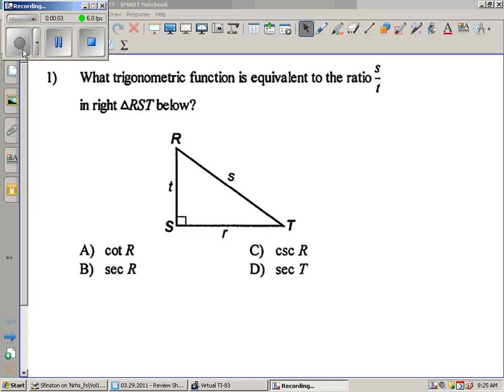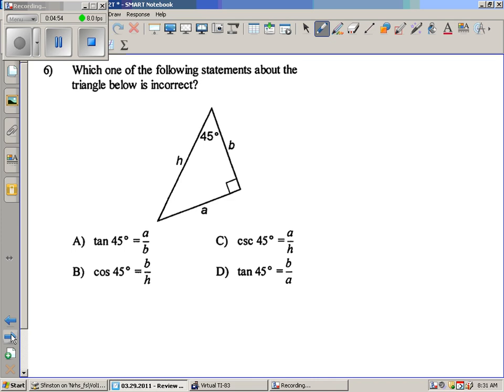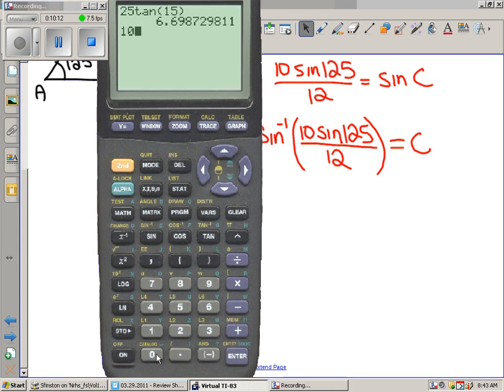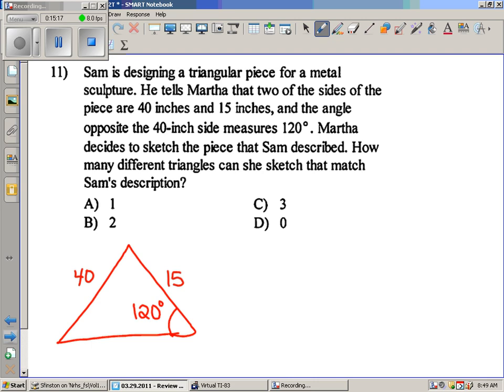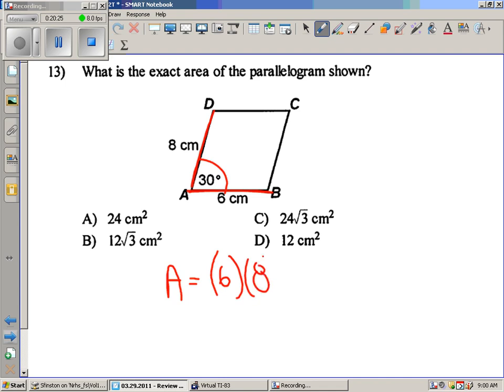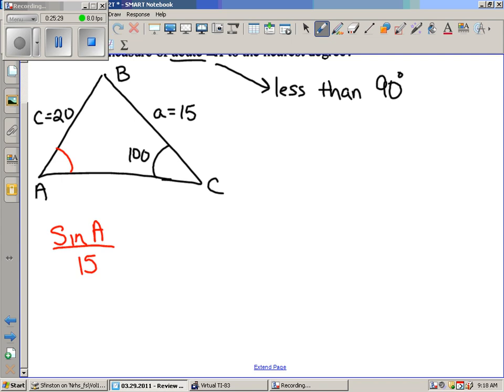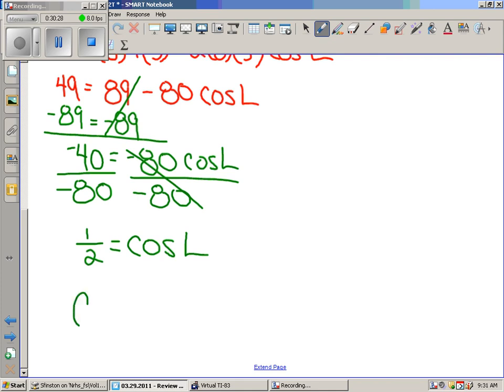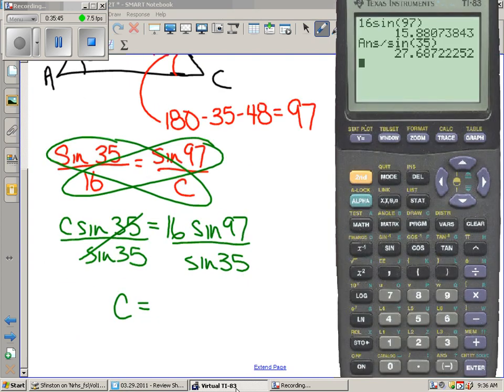03.29.2011 - Algebra 2 & Trig - Review Sheet E3Q3